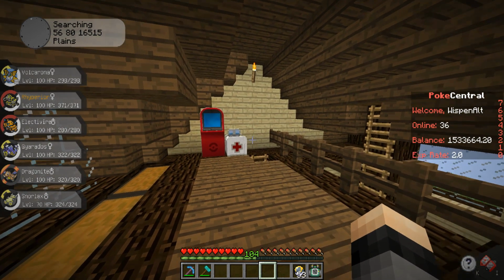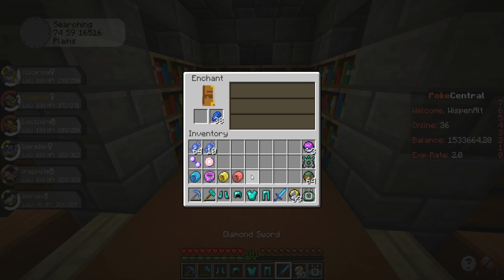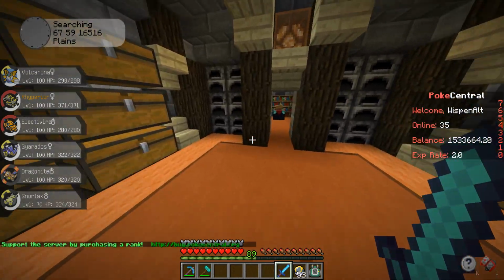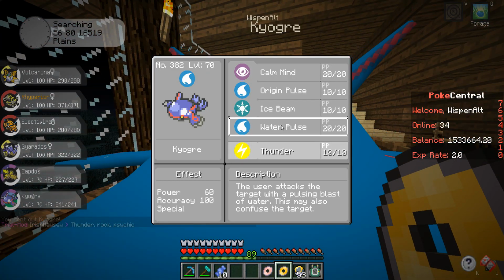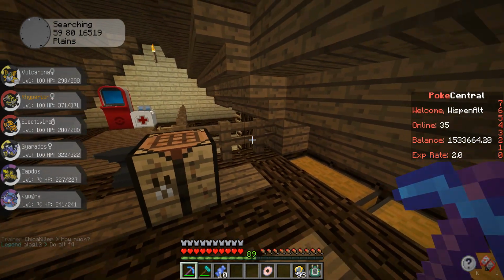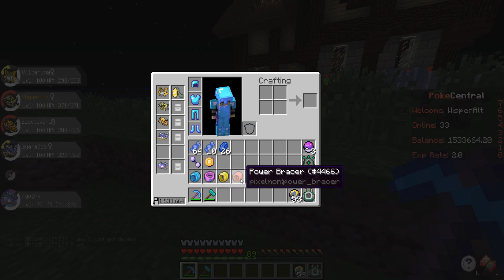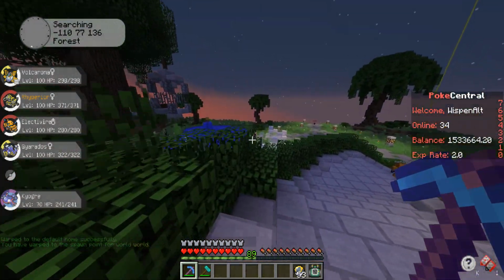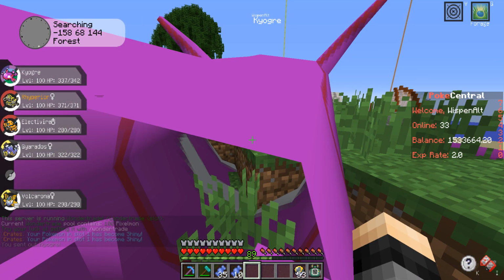TRAINING A SHINY LEGENDARY! | Minecraft: Pixelmon Public Server | Episode 33